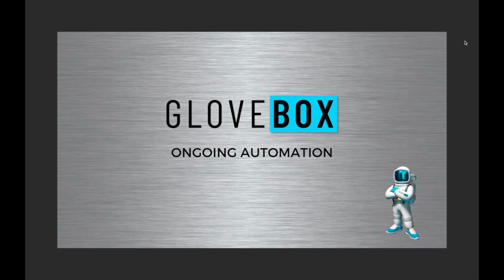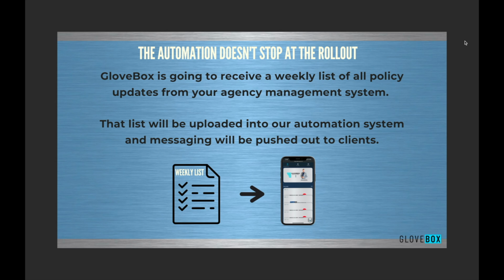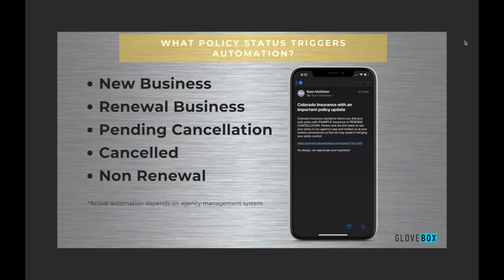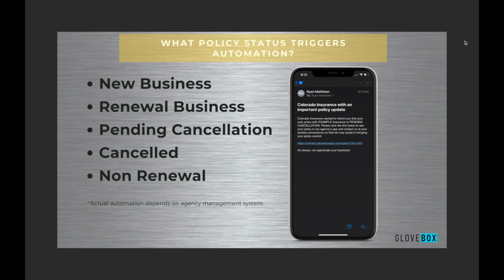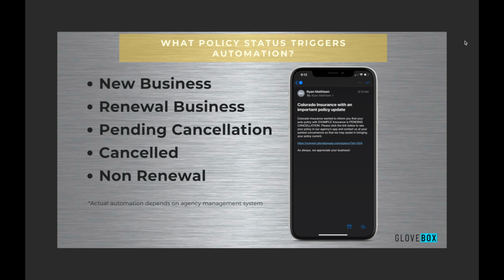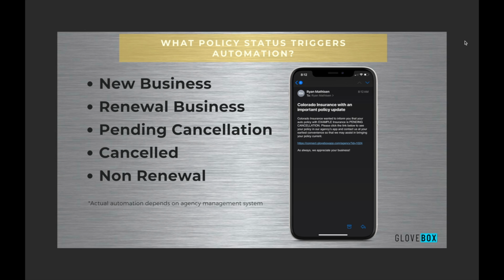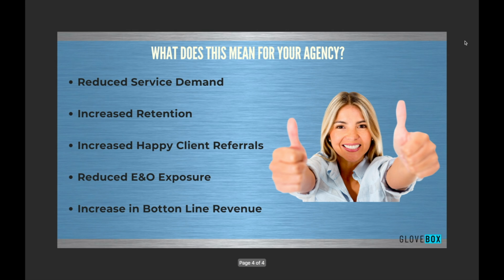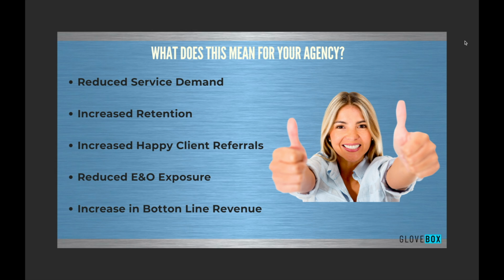GloveBox: Ongoing Automation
An overview explaining the details of GloveBox's proprietary automation system and how/when it is used to update policy statuses.